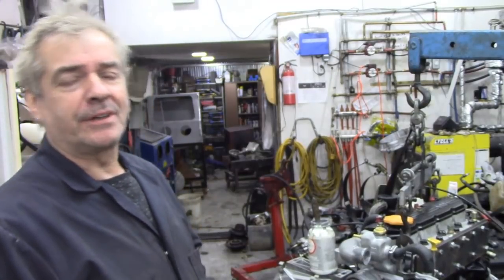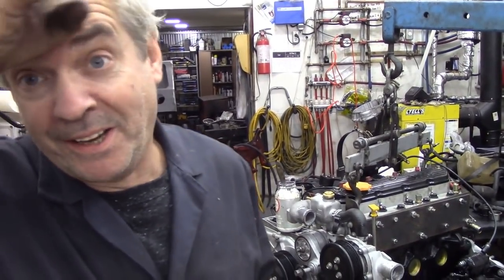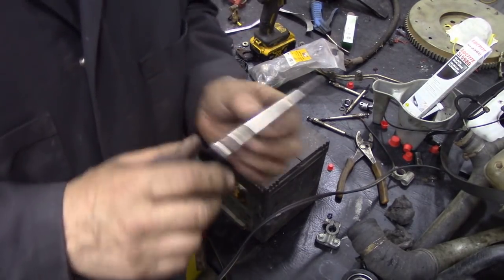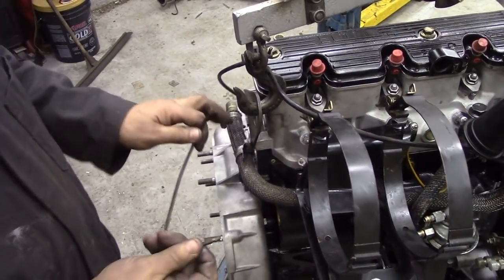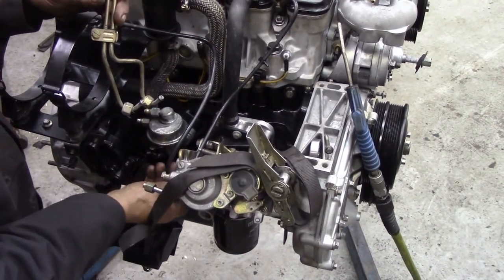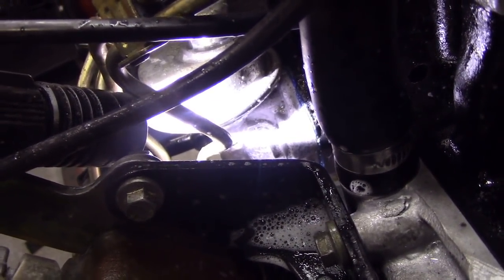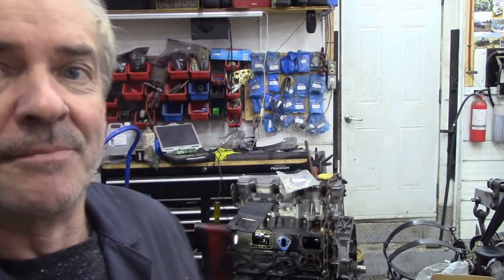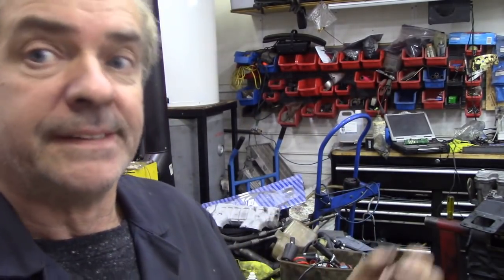300Tdi Checking glow plugs and leaks prior to fitting